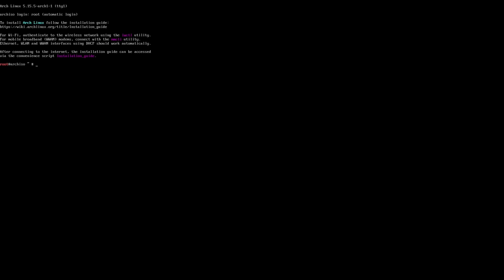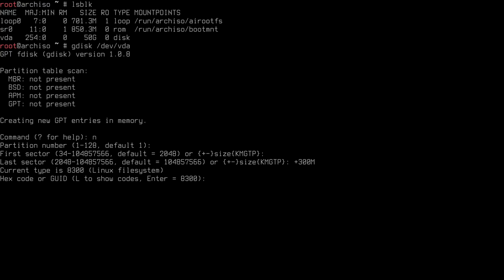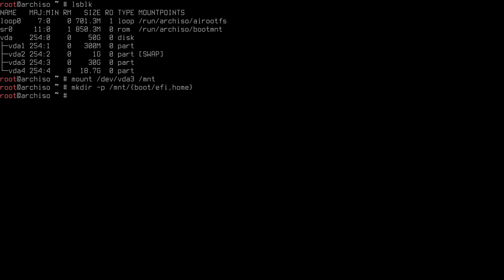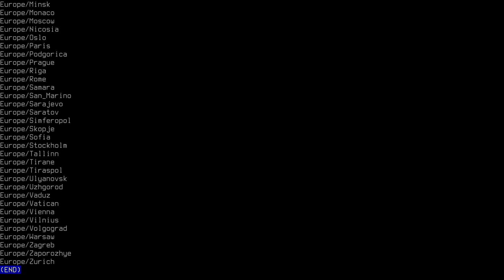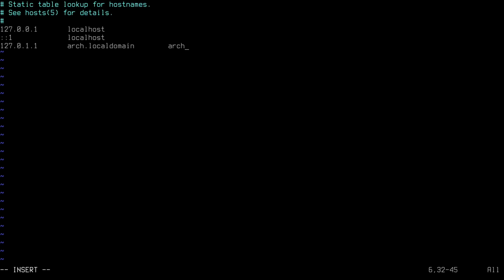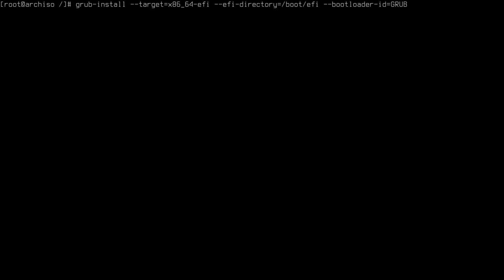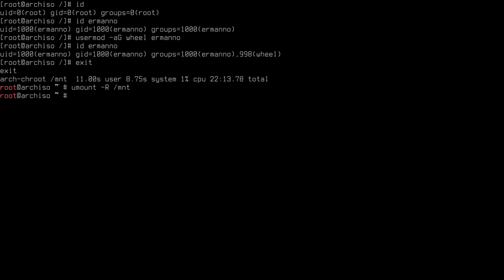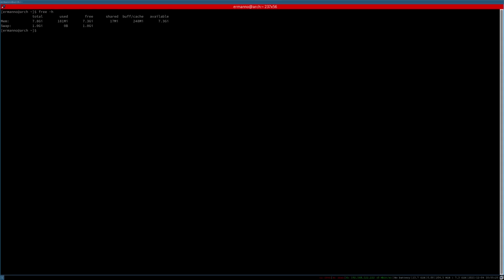Arch Linux Monthly Install: 12.2021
In this monthly install of Arch Linux with the December 2021 ISO, I am going to go through it line by line, as many of you requested, building a light system.

Packages for AMD Cards: amdgpu
Packages for Intel Cards: mesa
Packages for Nvidia: nvidia, nvidia-utils

My Hardware:
AMD Ryzen 9
32 GB RAM